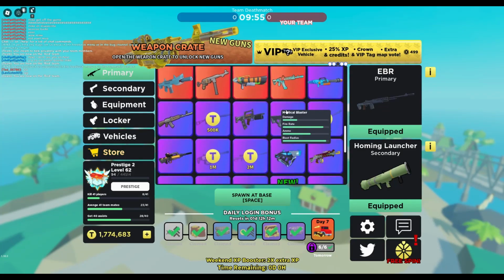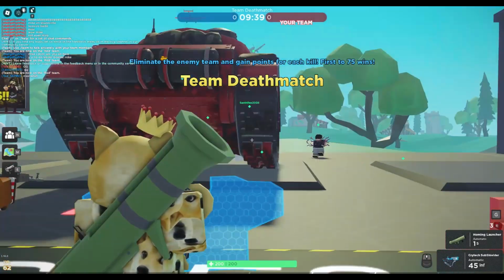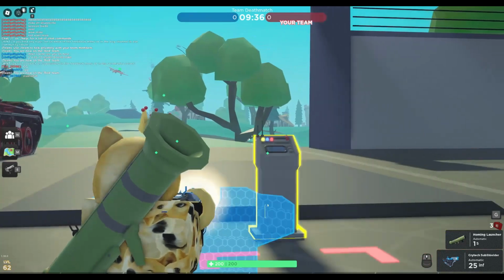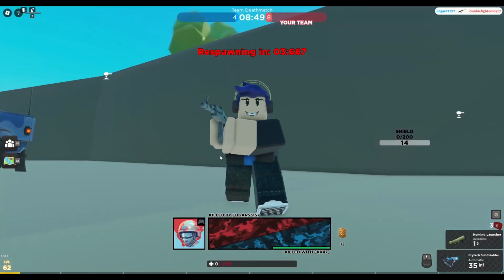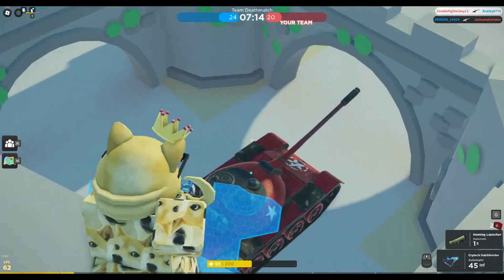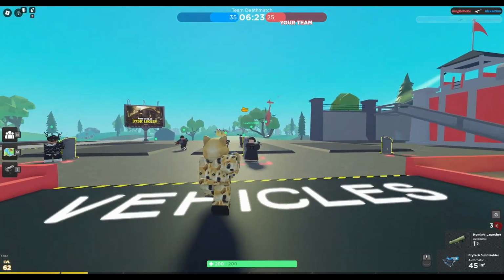Experimenting with Crytech Subshielder ((Roblox | Base Battles))